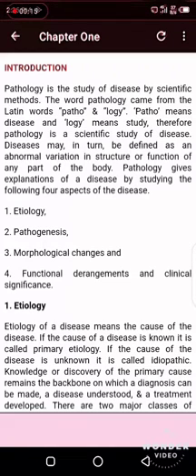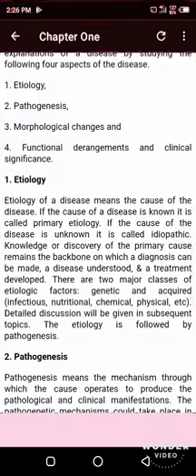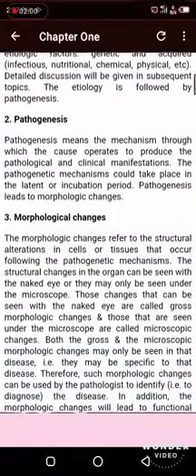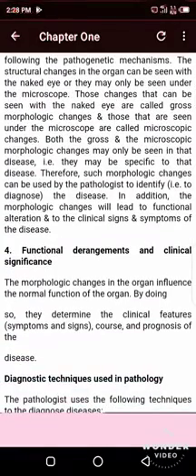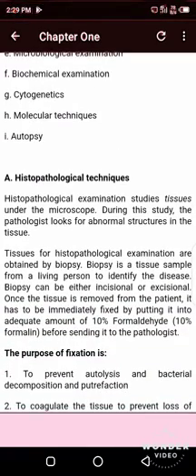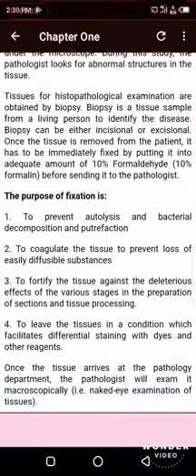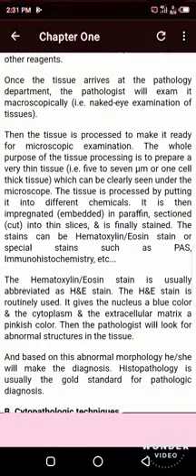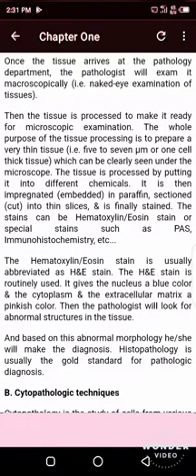Definition of pathology ertugrul Pakistani kpk/Khyber medical University Peshawar/King Edward medi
My aim is helping of student in studying book